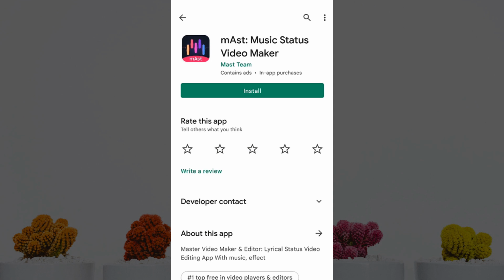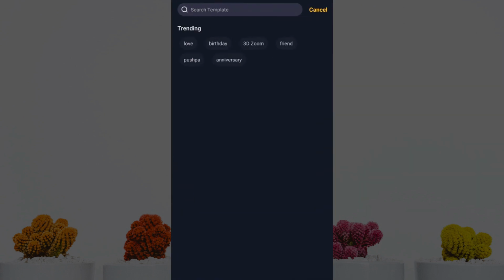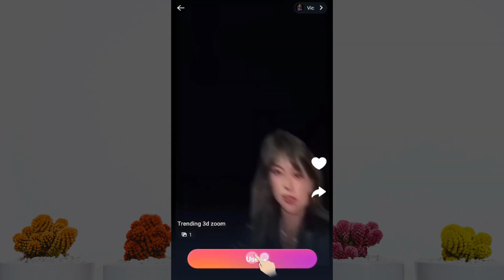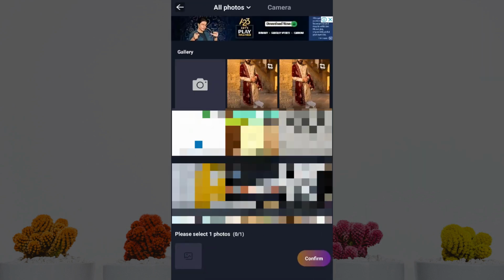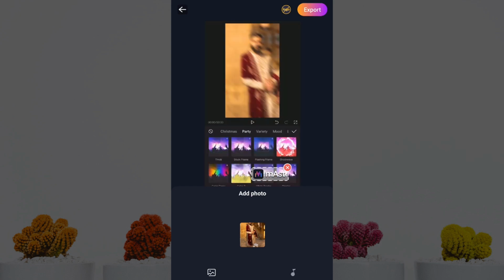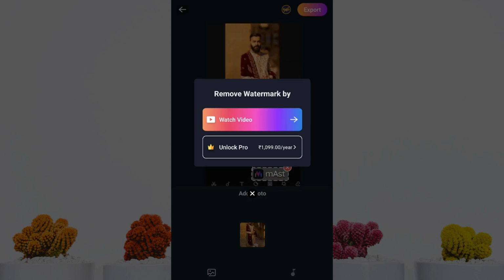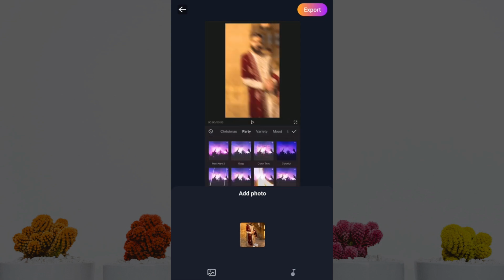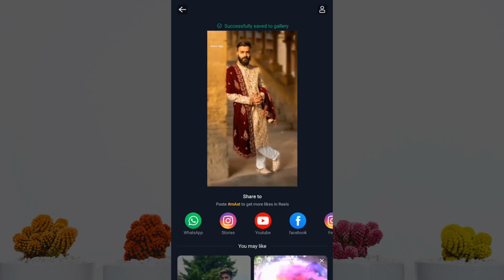Instagram Trending 3D Zoom and Strobe Effect without Capcut App | Trending Instagram Reels Tutorial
Trending Instagram Reels - 3D Zoom and Strobe Effect without Capcut using the App called mAst.

Hi Everyone, This is Daniel. In this video, I'm gonna show you How to make Trending 3D Zoom Strobe Effect of Capcut without using any screem recording software and also without Capcut. This type of video is trending in Instagram, TikTok and other social media. This trend is also called as Face Off Trend.